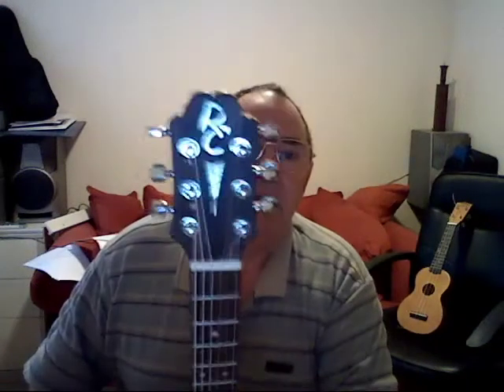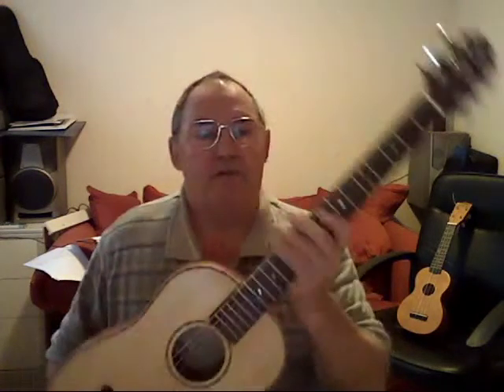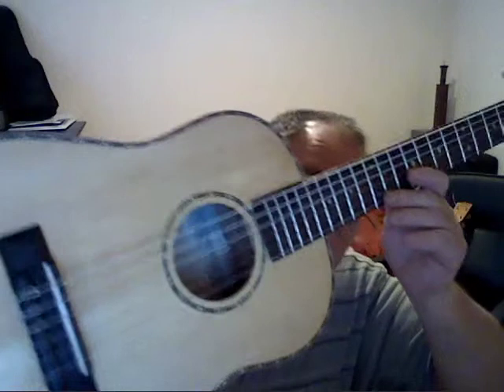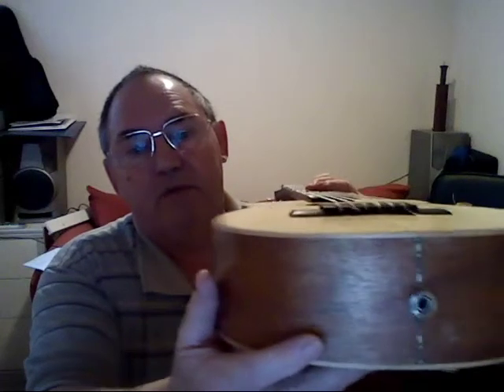Baritone 6 string.mov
My new Baritone six string